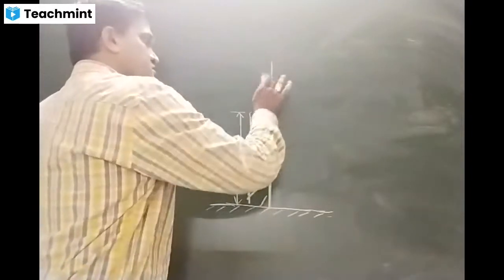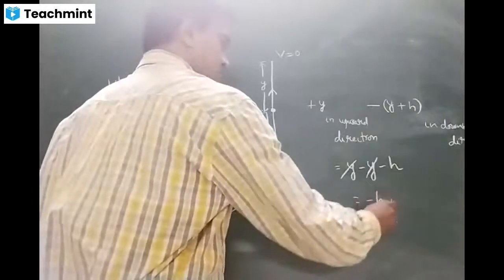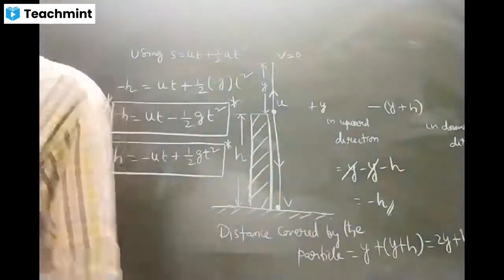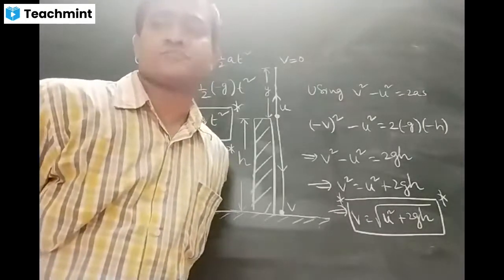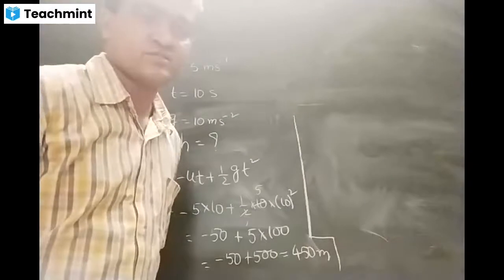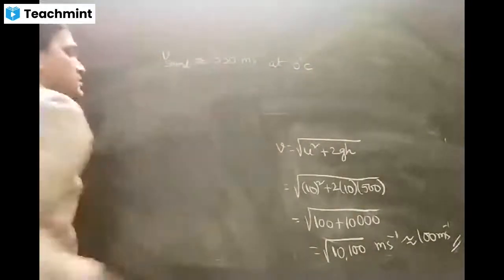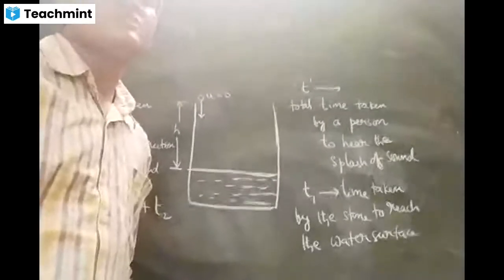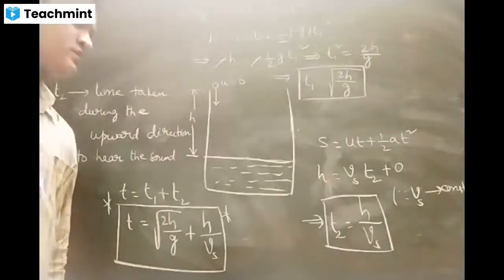Motion in a strsight line (16.08.2021)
Explained a few applications in 1D motion